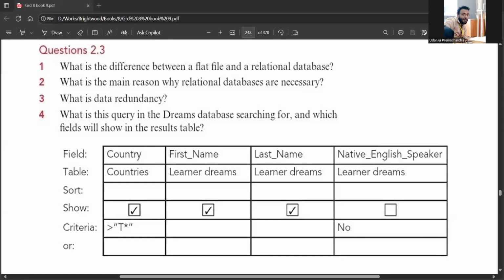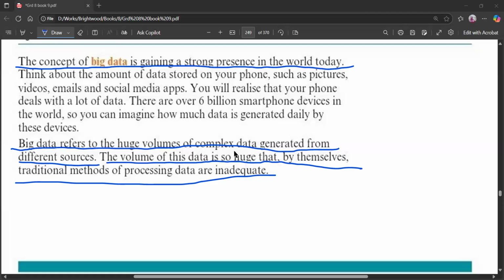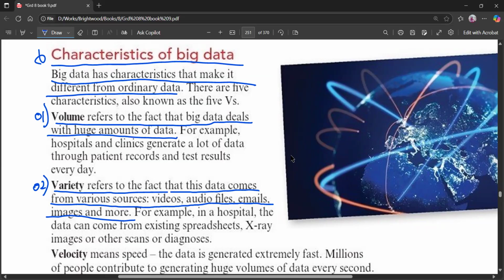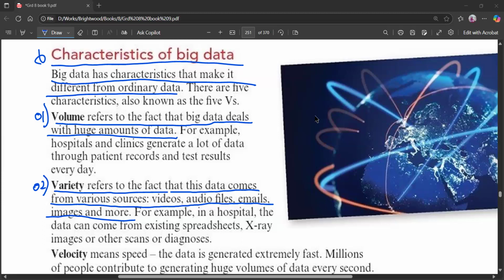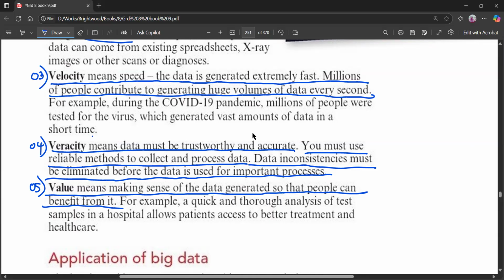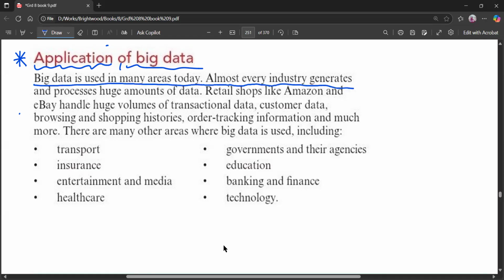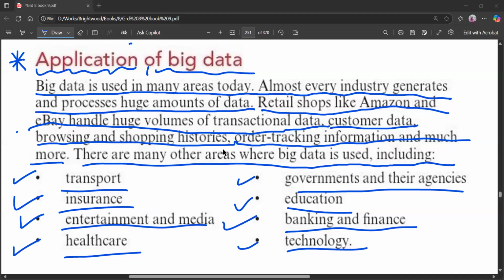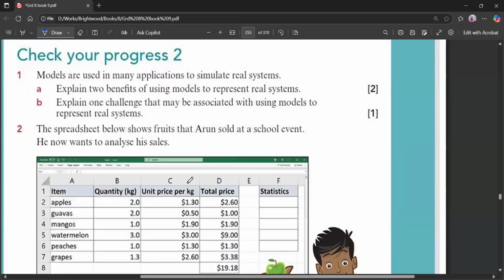Grade 8 Cambridge ICT - What Is Big Data? | Explained with Examples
📊 Grade 8 Cambridge ICT - Understanding Big Data

In this video, we explore the concept of Big Data as part of the Grade 8 Cambridge ICT curriculum. Students will learn what big data means, where it’s used, and how it affects everyday life—from social media and online shopping to healthcare and smart cities.

The 5 Vs of Big Data (Volume, Velocity, Variety, Veracity, Value)

Real-life examples of Big Data

How organizations use Big Data

Why it matters in ICT and the modern world

🎯 Ideal for:
✔️ ICT exam revision
✔️ Cambridge curriculum learners
✔️ Teachers and students
✔️ Anyone curious about data in the digital age

📘 Watch till the end for a short quiz to test your understanding!